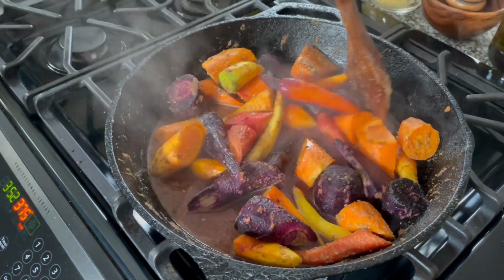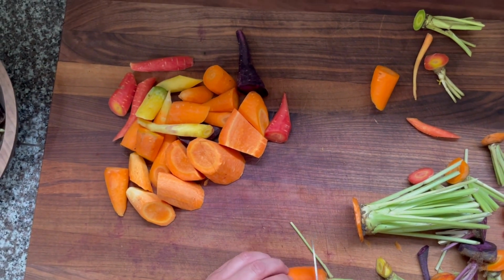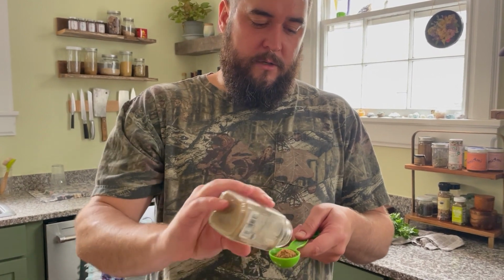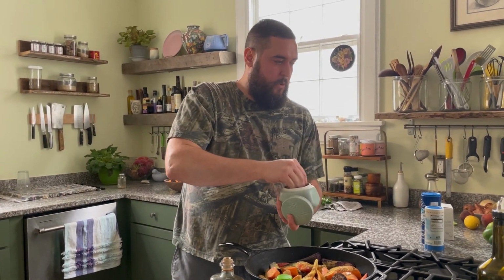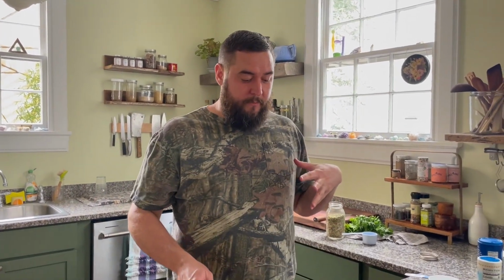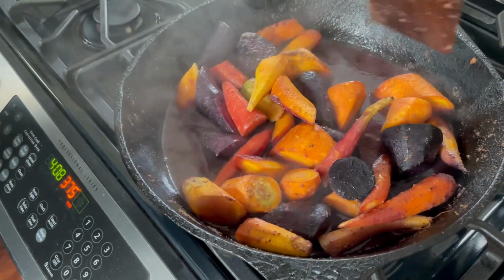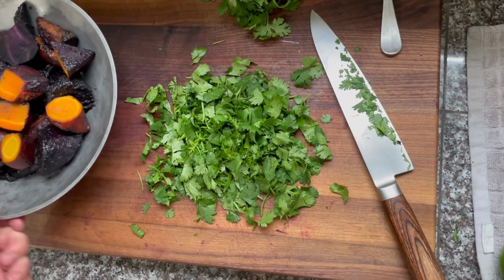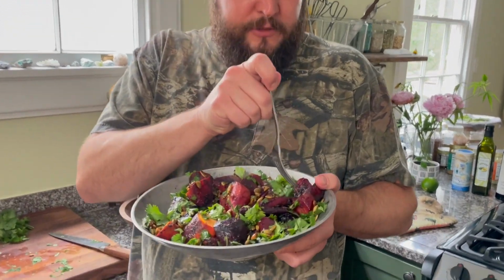Coriander Carrots | Mississippi Vegan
These roasted carrots are so delicious and easy. They work as a beautiful vegetable side to any holiday meal as they are bright, refreshing, and very satisfying. They also provide a lovely pop of color to any table. Here is the full recipe:

If you make the recipe, tag me on Instagram @mississippivegan